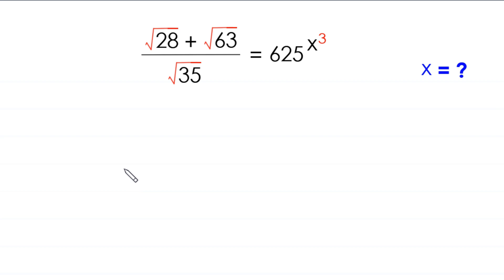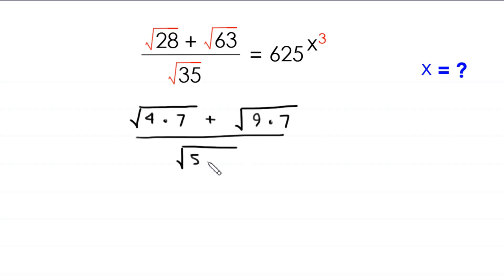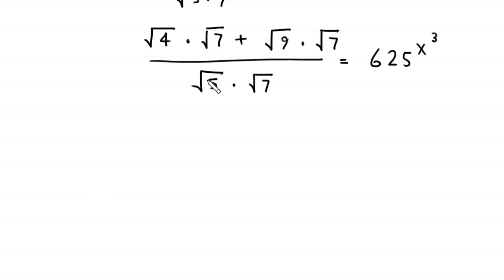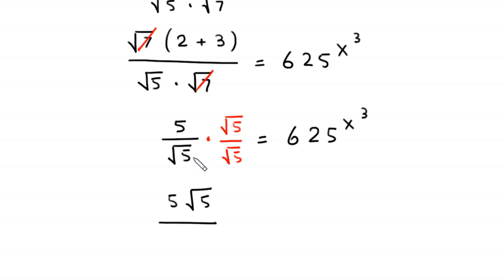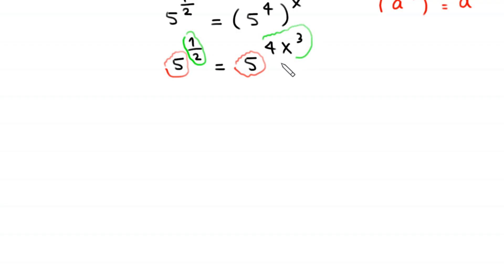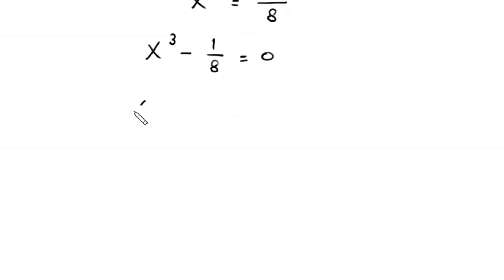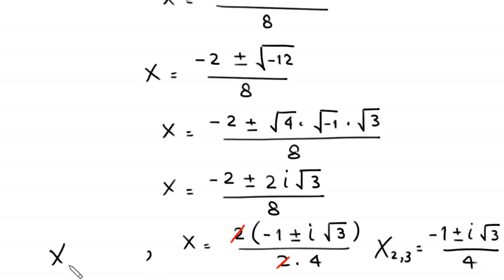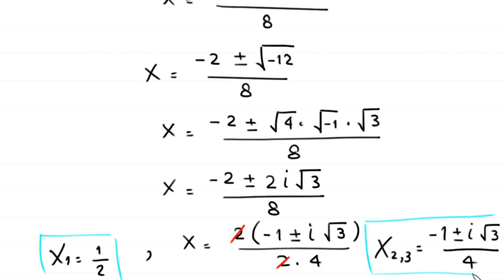Germany | Can you solve this? | Math Olympiad